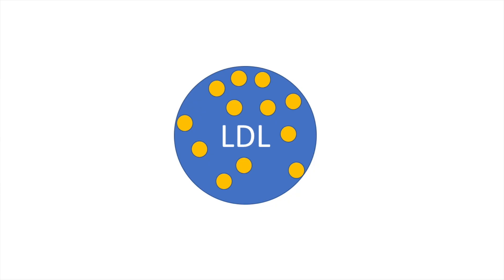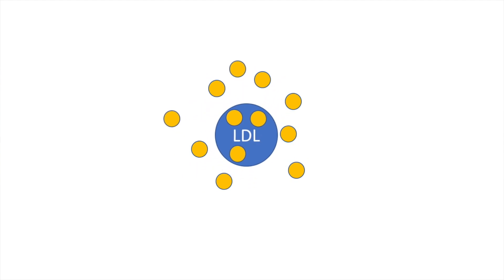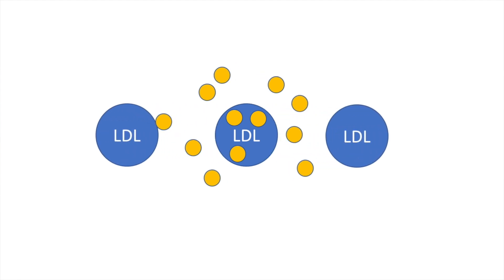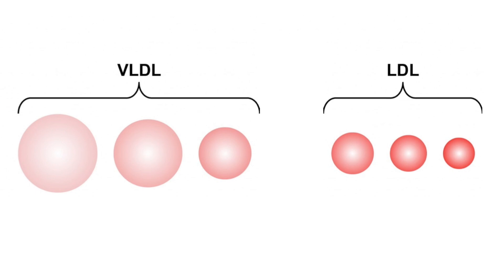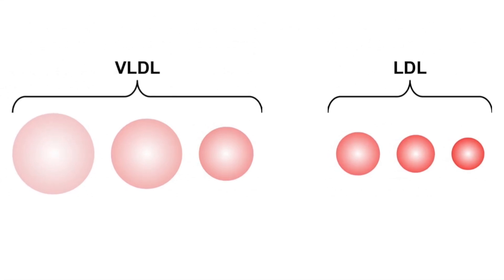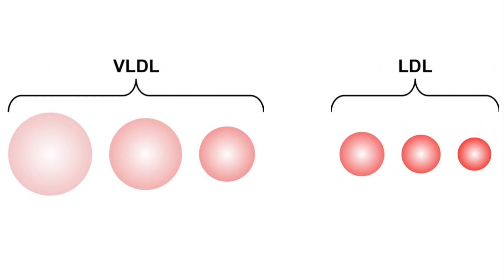LDL particle size is a distraction | sdLDL vs particle number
are small dense LDLs (sdLDL) more atherogenic or is LDL particle number more relevant? a look at the evidence on particle size vs particle number